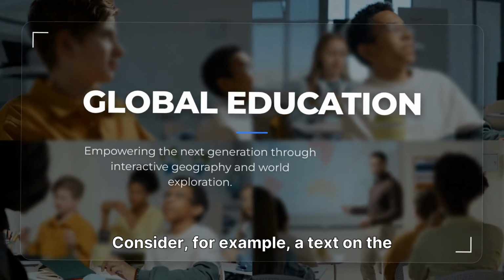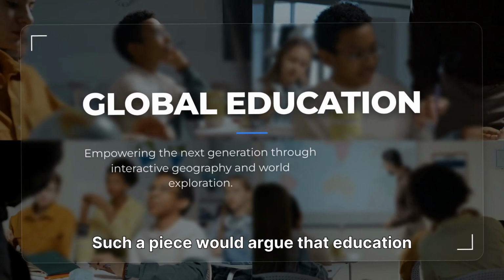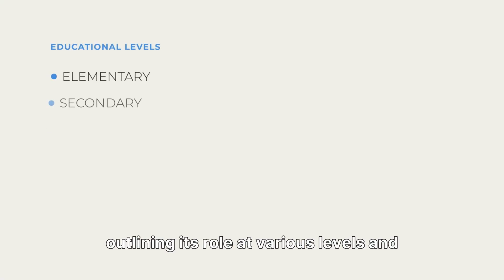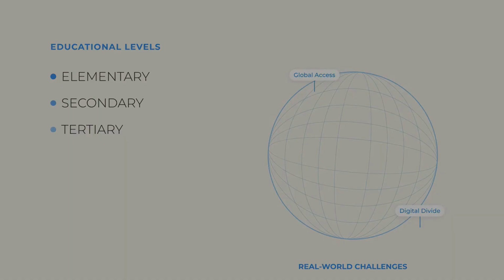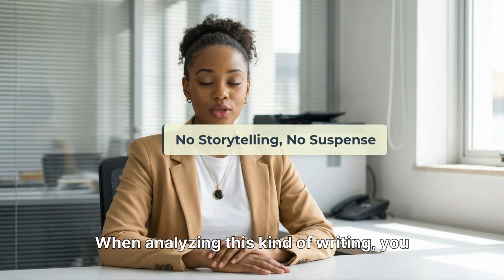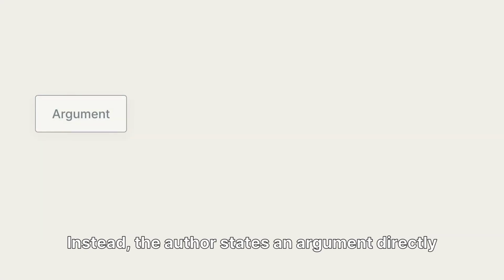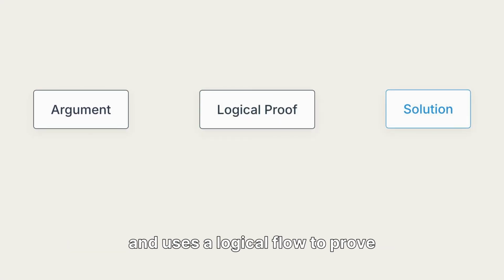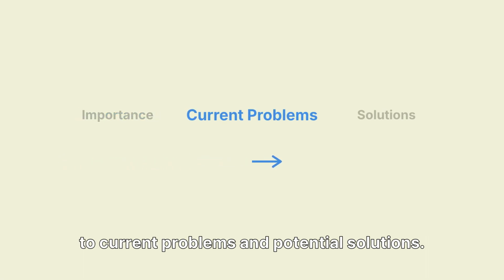Module 4 Unit 2: Reading Diverse Texts - Expository Texts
to take this unit quiz and track your progress.

Transcript:
Welcome to unit two, where we focus on reading diverse texts, specifically expository writing. Expository texts are among the most common materials you will encounter in your academic life, and mastering them is a powerful skill. By understanding how these passages are constructed, you will improve your reading efficiency and gain the tools necessary to write your own effective expository prose. By the end of this unit, you will be able to define these texts, identify their unique characteristics, and analyze sample writings with confidence. Unlike narrative texts, which are often informal, imaginative, and focused on storytelling and suspense, expository texts are designed to explain issues, theories, concepts, or plans. They do not tell stories; instead, they focus on providing information. The characteristics of these texts include a formal style that avoids abbreviations and conversational slang, a focus on concepts rather than events, and a logical, sequential organization. Think of it like peeling an onion; good writers unfold their ideas bit by bit. Above all, these texts are grounded in facts, supported by concrete evidence rather than exaggeration or illogical claims. Consider, for example, a text on the importance of education. Such a piece would argue that education is essential for building a modern nation, outlining its role at various levels and discussing real-world challenges. When analyzing this kind of writing, you will notice the absence of storytelling and suspense. Instead, the author states an argument directly and uses a logical flow to prove it, moving from the importance of the subject to current problems and potential solutions. To tackle these texts effectively, you should cultivate tools like active thinking, note-making, and expanding your vocabulary. Developing your speed, accuracy, and genuine interest in the subject matter will also serve you well. In conclusion, expository texts are foundational to every academic field. By mastering their structure and logic, you prepare yourself for success in all your future studies. In this unit, we have defined expository texts as non-narrative, factual, and logically organized materials, and we have explored how to analyze them to navigate your academic reading assignments with ease.